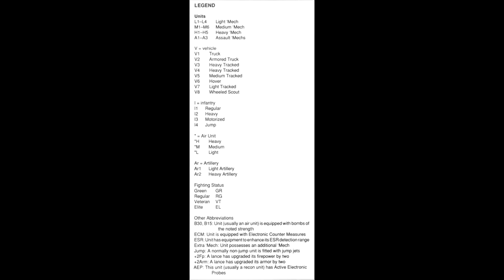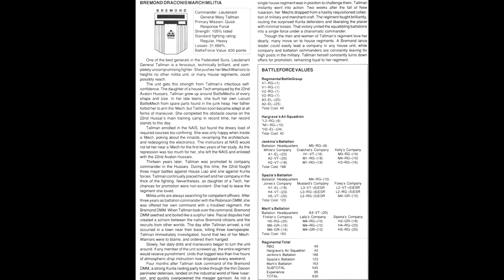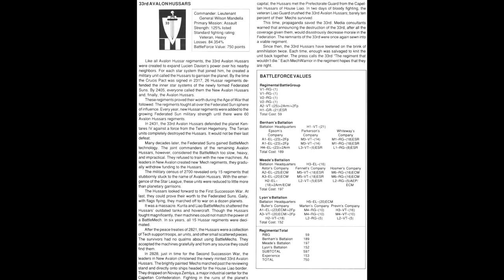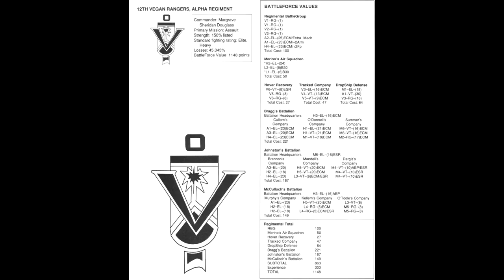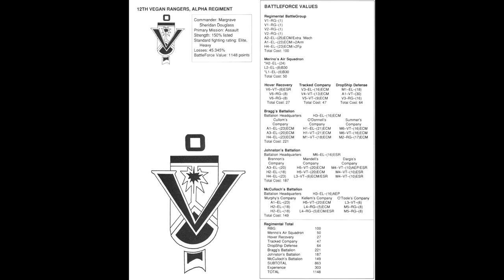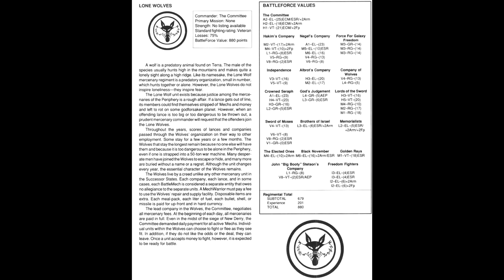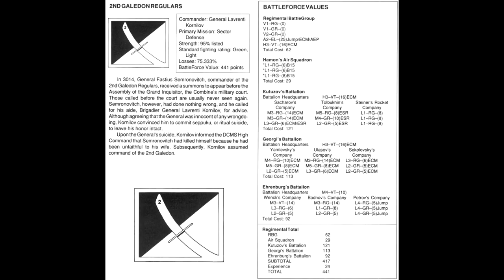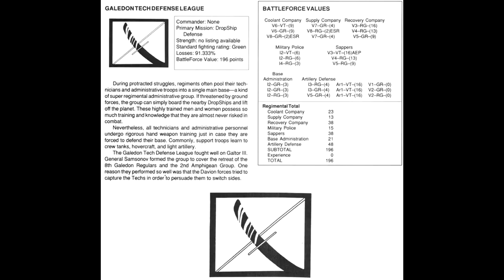LoreWarrior Campaigns - The Galtor campaign part 6 - Unit overview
The final part of the Galtor campaign.  This episode covers the short write ups about each unit that took part in the campaign with some interesting notes about each.  Yes that means the Lone Wolves get more time in the spotlight.

Again thanks for listening to these.  I really enjoyed being able to bring the Galtor campaign to some of you who have never heard of it before.  For everyone else this is at least an audio version of the book to use :)  Have a good week all and once again thanks for listening.